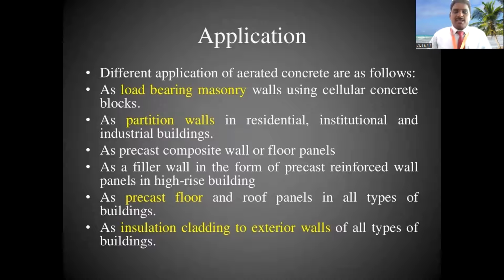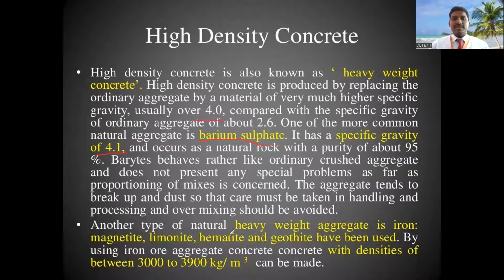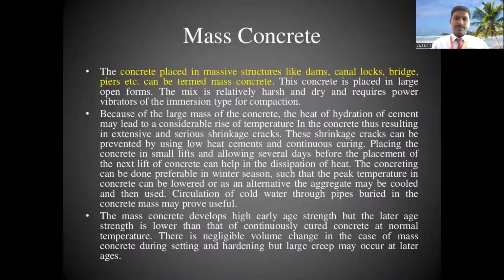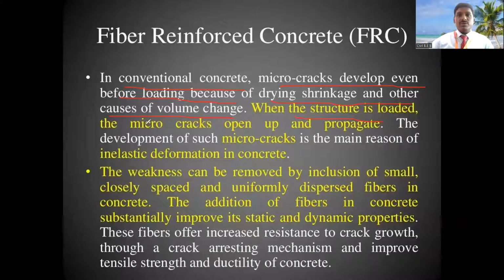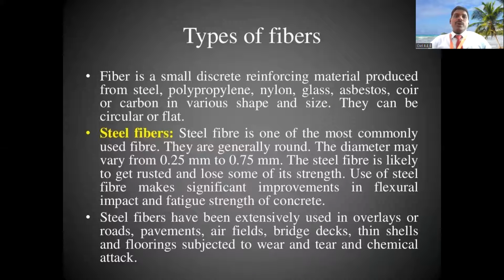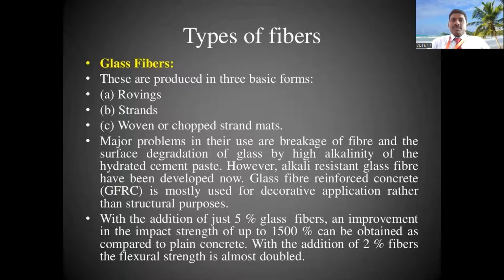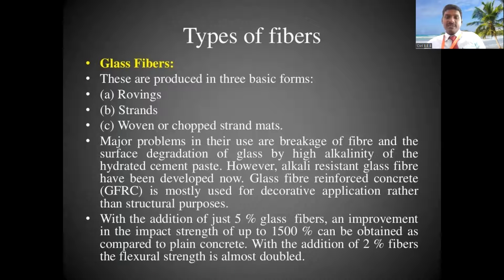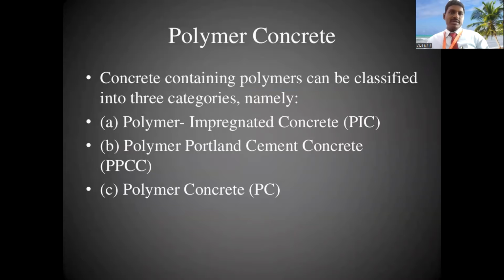Mass Concrete, Plum Concrete, Fiber Reinforced Concrete ( FRC)